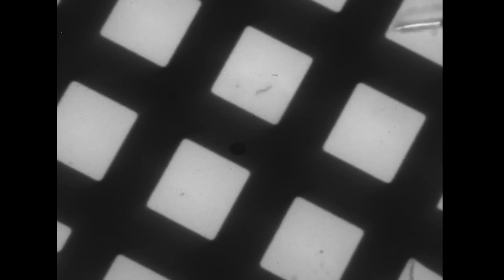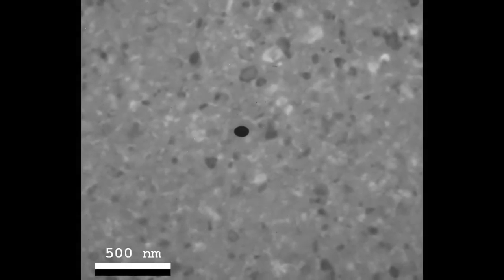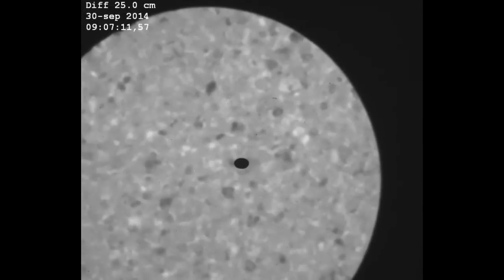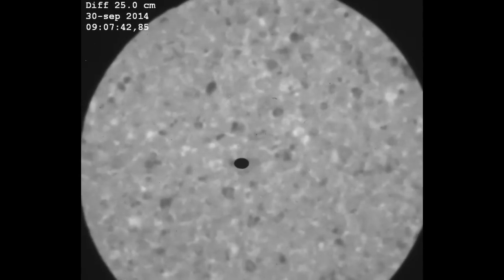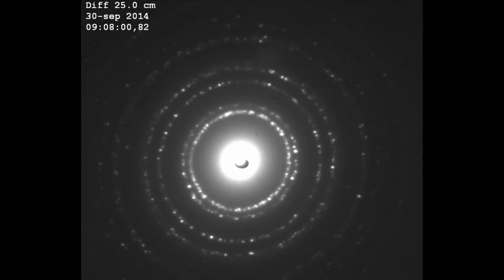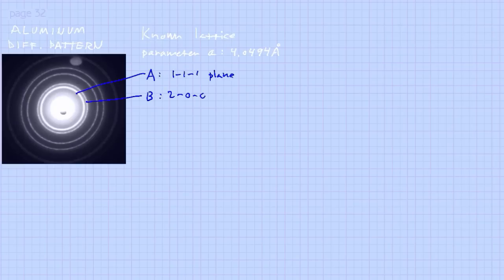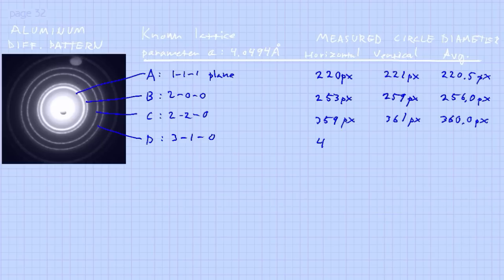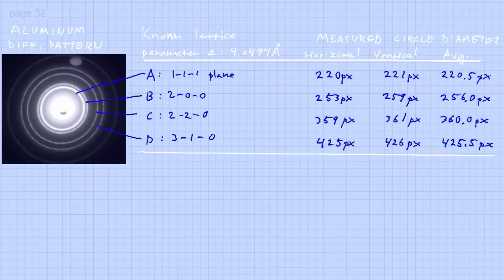Transmission Electron Microscope TEM Lecture #2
This is the second lecture on TEM, and the topic is electron diffraction. The technique is discussed and demonstrated and we study a simple MoO3 sample and calculate/measure its lattice spacing. Sputtered aluminum and its poly crystallinity is mentioned.